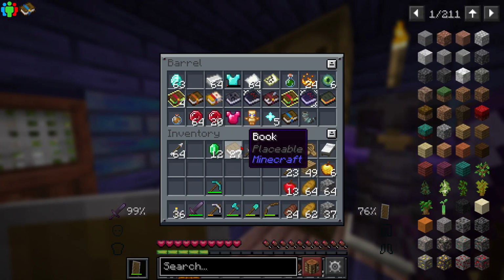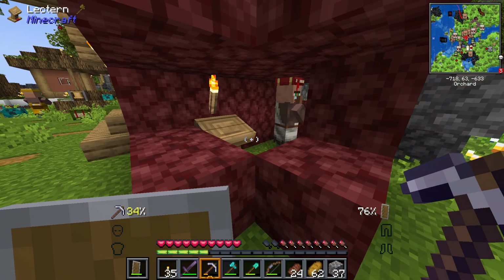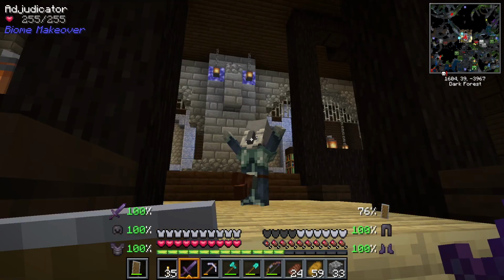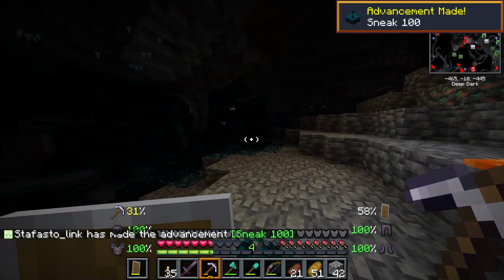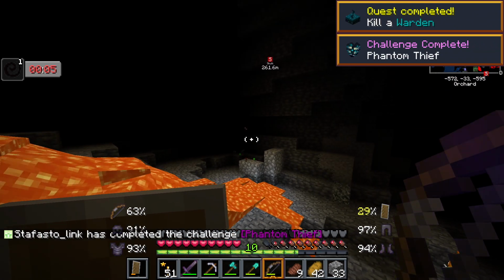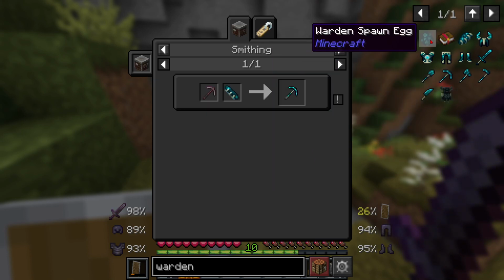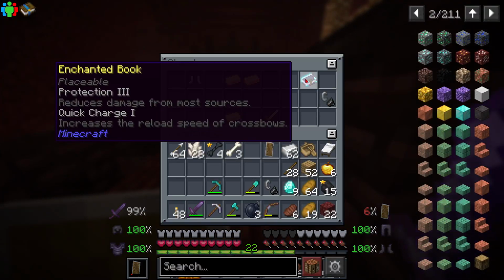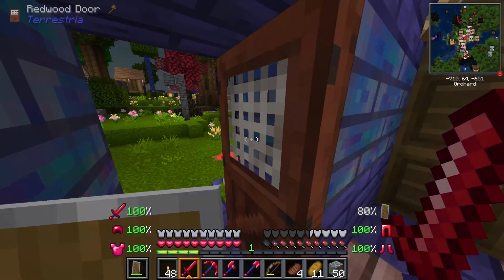I Killed a Warden in Better Minecraft!!! + Adjudicator & Full Ruby Armor/Tools (Better Minecraft #9)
Lolo Popo​
Lolo Popo (extended) by Mona Wonderlick​

6 versions are included!

1. You will get full access to my WHOLE LIBRARY.
2. Commercial licenses are included for every track.
3. New tracks every week.
4. Several versions of many tracks.
5. Youtube, Facebook, Instagram, Vimeo, and others. You can use my music on every platform and monetise your videos.

PLEASE CHECK MY BEST FUNK TRACK:

 • Upbeat Funk by Infraction [No Copyrig...

⚠️⚠️⚠️ HOW TO USE& CREDIT OUR MUSIC⚠️⚠️⚠️
To protect content creators from fake claims, we created "inaudio for creators". THIS IS NOT A STRIKE!

1. go to inaudio.org and register

2.Then go to the "remove claim" section in your account.

3. Copy the suggested link and paste it into the description of your YouTube video (if you do not have a paid subscription to inaudio.org. Paid subscribers are not required to leave a link in the description). Please do not ignore this.

⚠️Please do not ignore this, as our bot will notice if you did not insert a link during subsequent scanning of your video, and will send a new Copyright Claim to your video. You will no longer be able to remove it, as you have violated the rules and conditions of legal use of our music, and you will lose monetization.

4. Paste the link to the video where you received the claim from inaudio.

5. The system will remove the claim within a few minutes.

6. Do not remove the link from the video description after that under any circumstances.

Video instruction:

 • Inaudio (Infraction) free copyright c...

 • Your Video Blocked / How To Remove Co...

 • Your Video is Partially Muted / how t...

You can use this track for any projects and monetize them.

FAQ:

- Can I use this track for my youtube video?

Yes. You can use this track for any video (not only YouTube).

- Can I monetize the video if I will use this track?

Yes. All my tracks are "No Copyright" it means you can monetize your videos.

"Upbeat Funk Podcast" is modern funk track with bass guitar, beat.